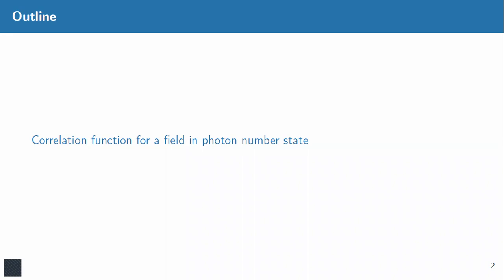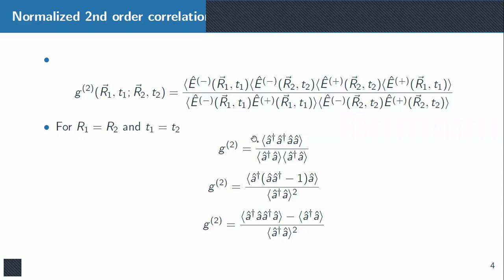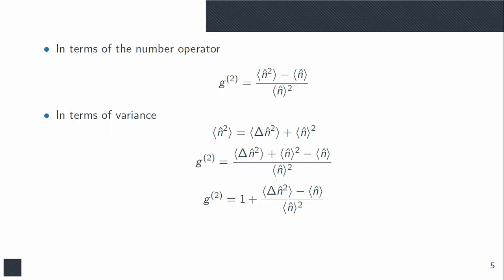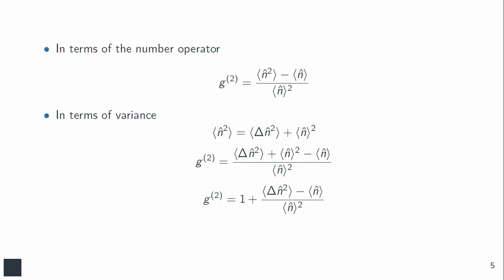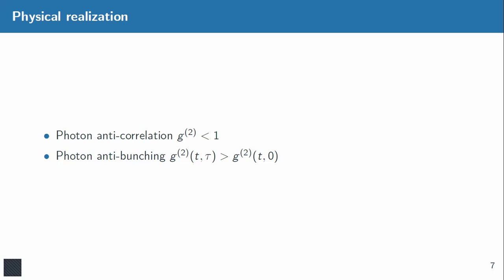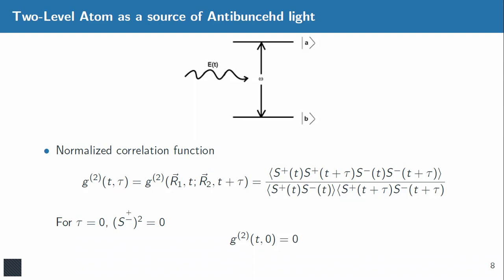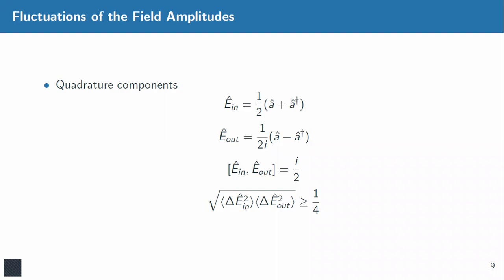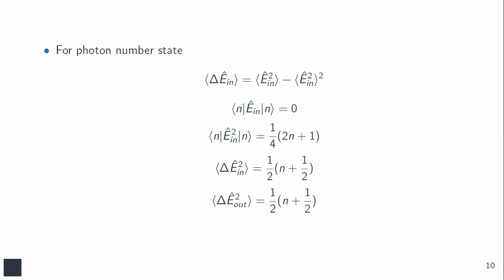Lecture#10: Understanding Correlation Functions & Quadrature Components in Photon Number States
This video explores the correlation function and quadrature components of photon number state in quantum optics. We discuss their significance, mathematical formulation, and physical interpretation, providing insights into their role in quantum measurements and applications. Whether you're a student or a researcher in quantum mechanics, this discussion will enhance your understanding of fundamental quantum optical properties.